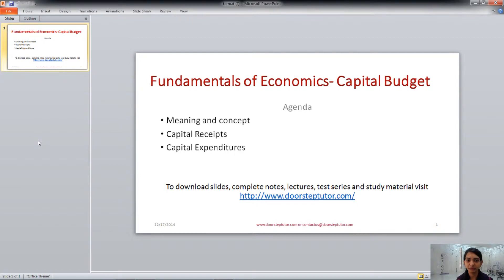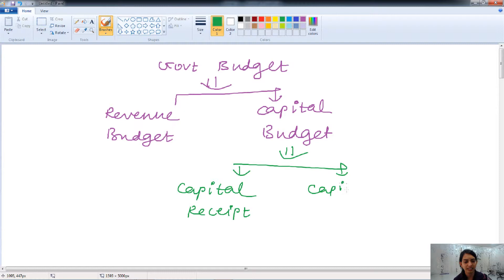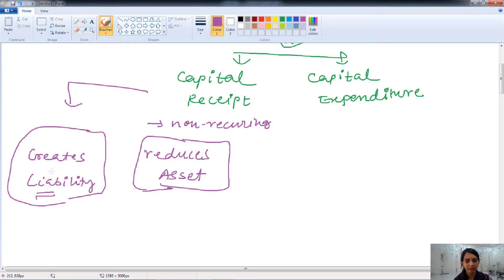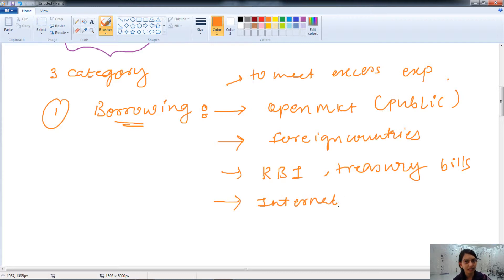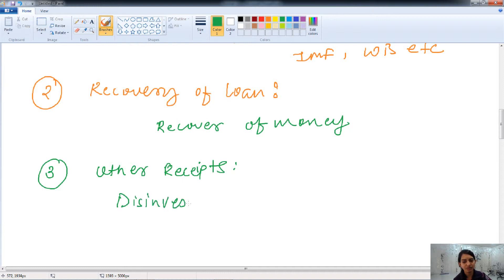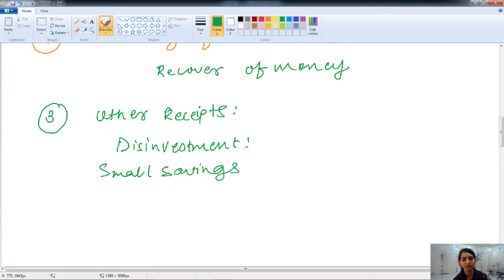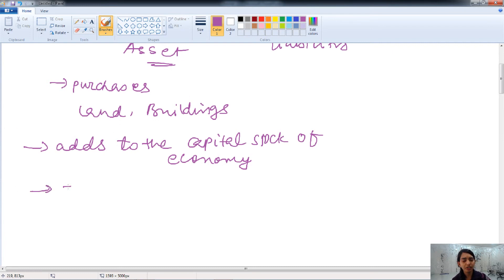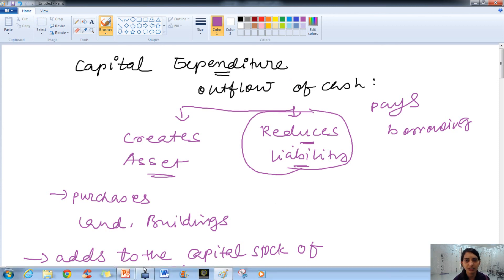Capital Budget: Fundamentals of Economics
Government Budget @0:25
Capital Budget @0:48
Capital Expenditure @1:32
Capital Receipt @1:39
3 Categories @3:03
Borrowing @3:16
Recovery of Loan @4:50
Other Receipts @5:32